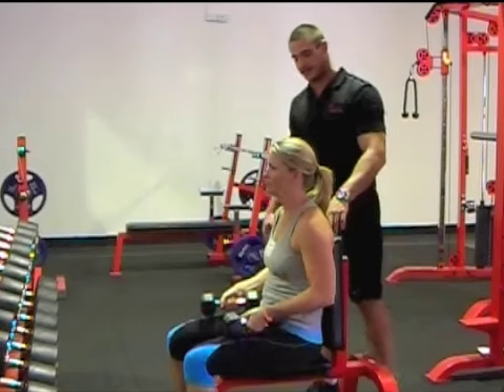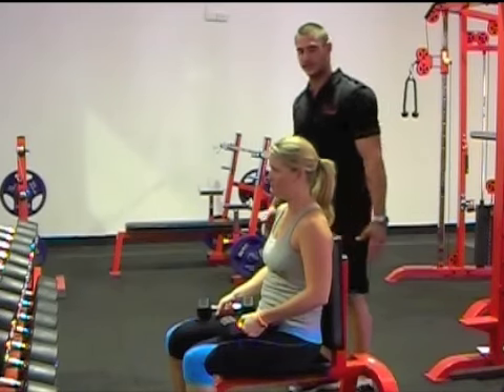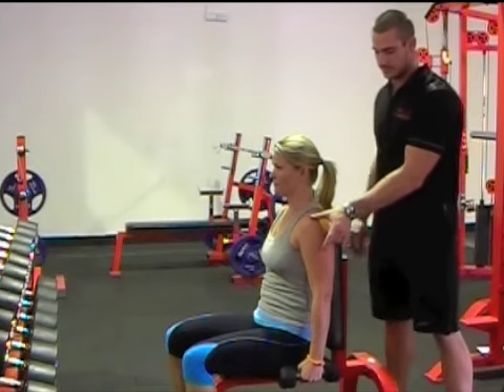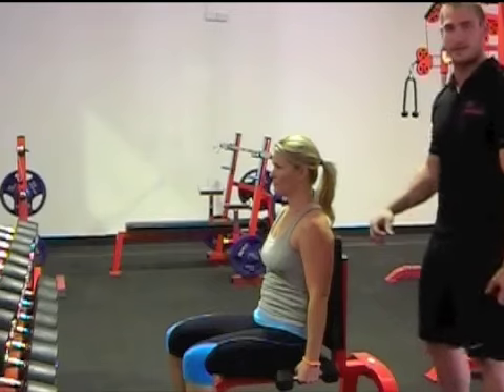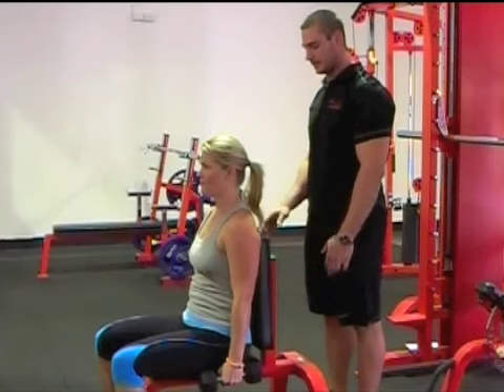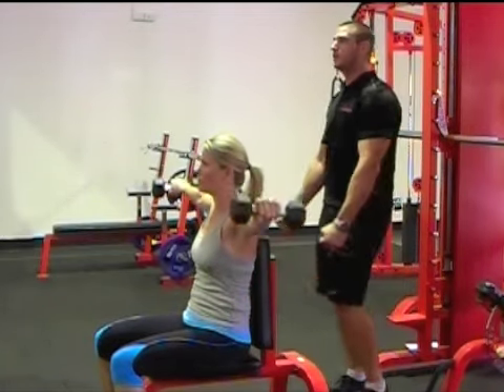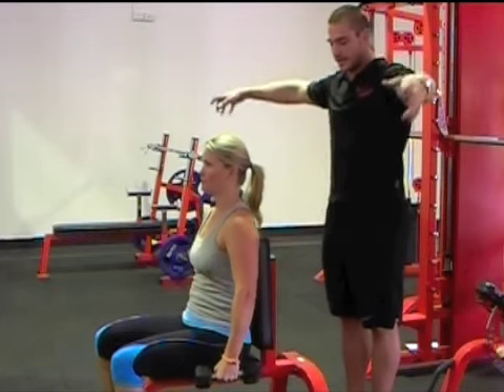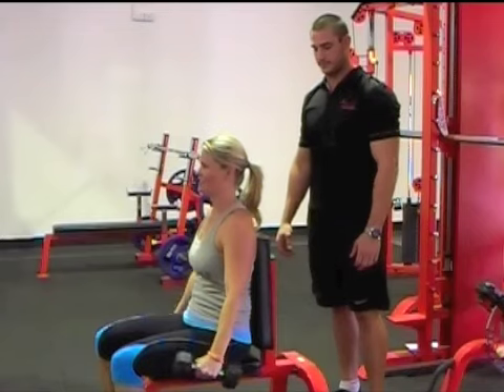Seated DB Side Lateral Raise - In the Gym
BMFC Gym Expert, Ryan Gambin, show you how to correctly workout in the gym.  Free online PT for all Busy Mums.
You will have a new found confidence to enter the gym to workout with Ryan's Programs and prior knowledge of each gym exercise.